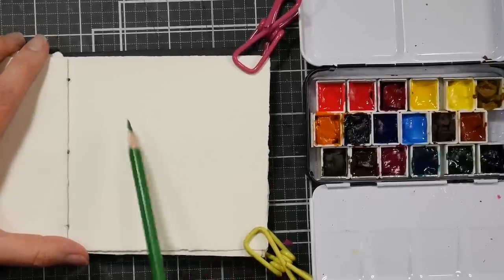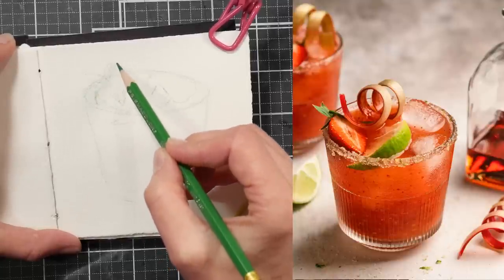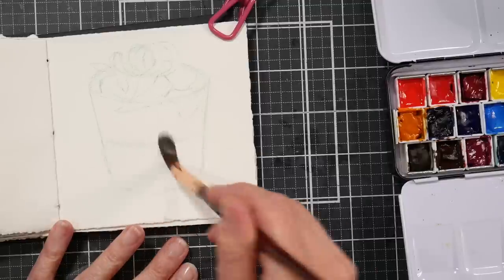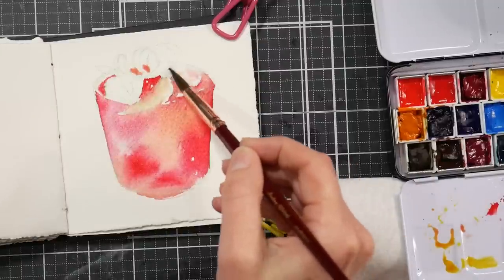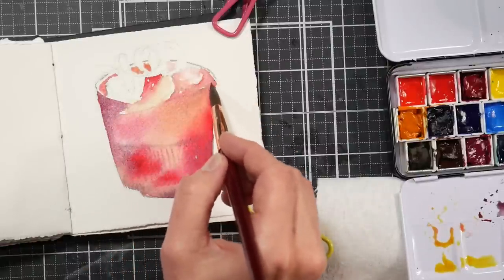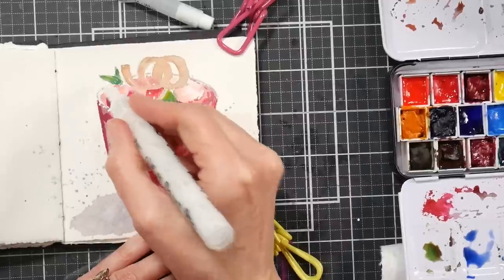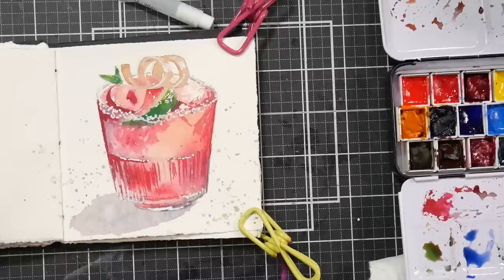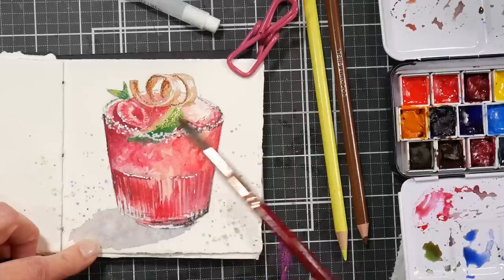Happy Hour Watercolor (It's 5 O'Clock Somewhere)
Let's draw and paint a cocktail!